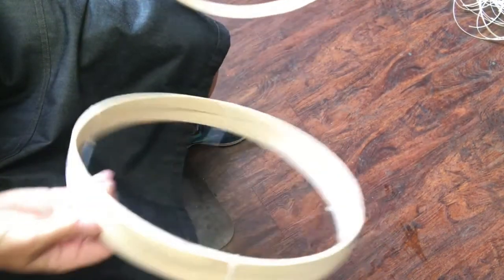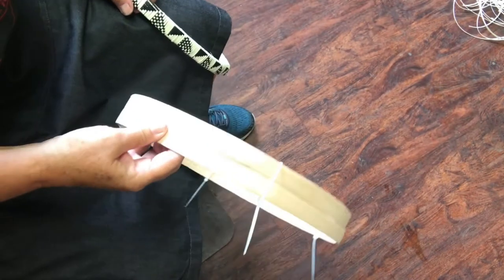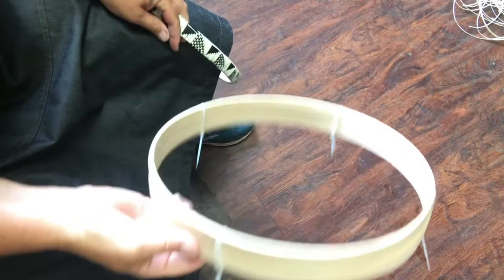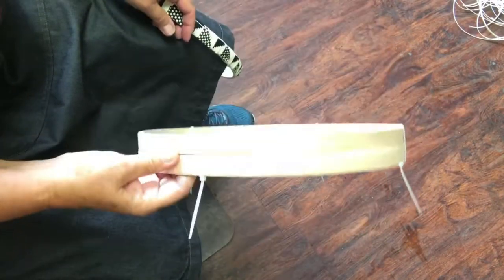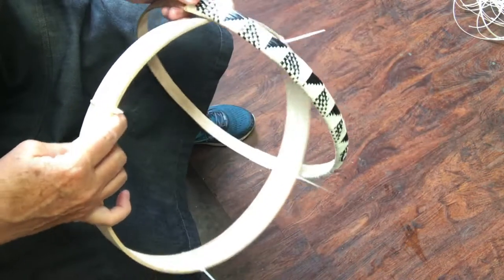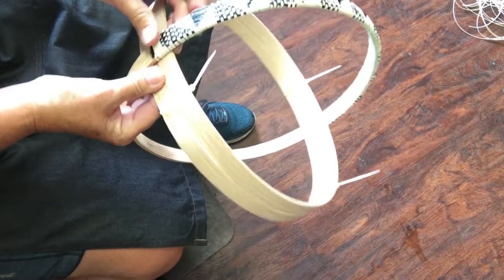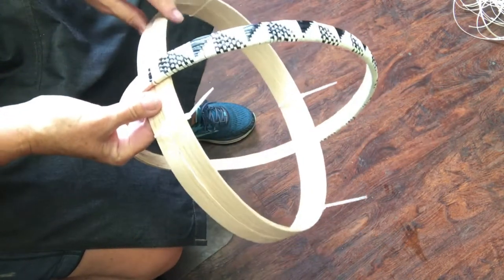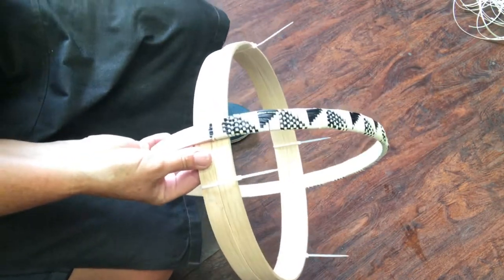Double Rimmed Egg No. 4: Rims and Handles Together